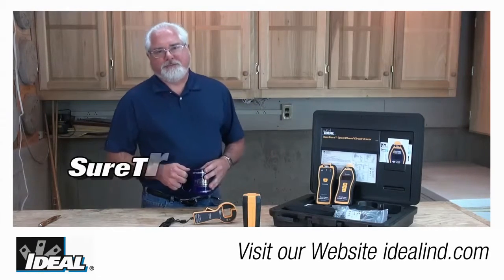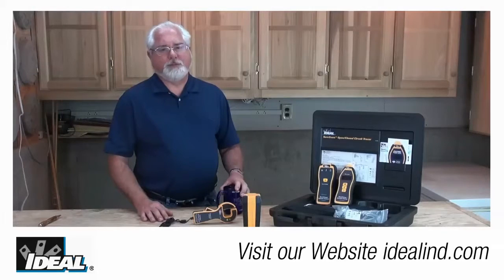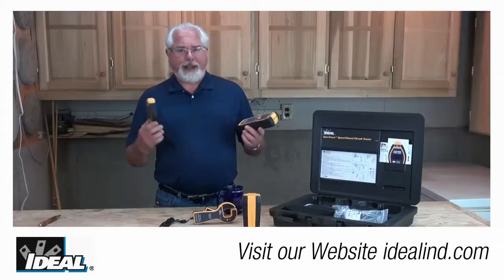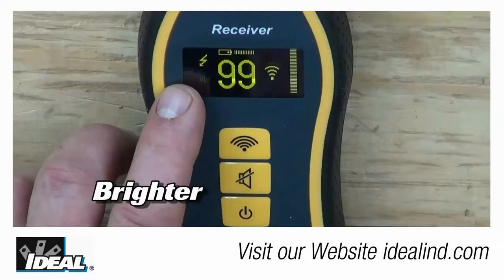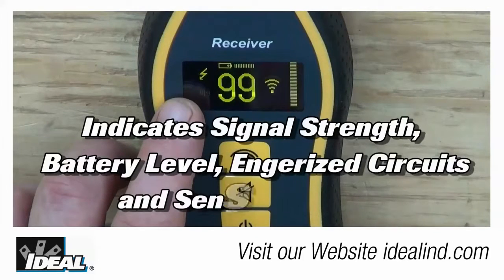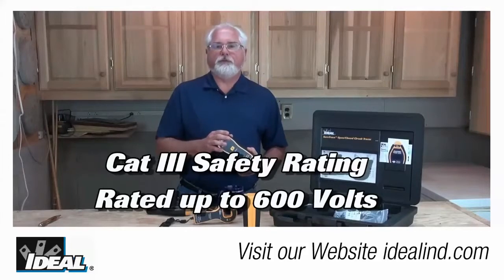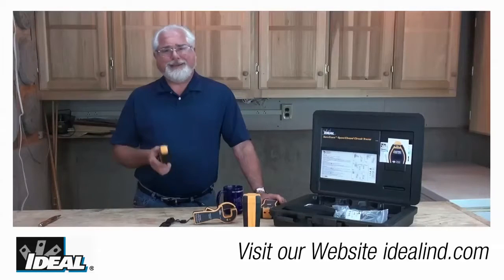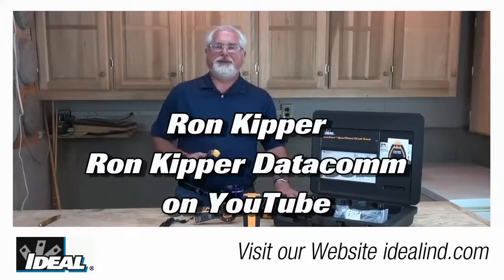IDEAL SureTrace™ Open/Closed Circuit Tracer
IDEAL introduces you to the SureTrace™ Circuit Tracer family of products. Three models 61-959, 61-957 and 61-955 circuit tracers can find wires back at the electrical breaker panel, in walls, floors and ceilings. While it is not sold for underground tracing can find cables in parking lots and other in ground applications.